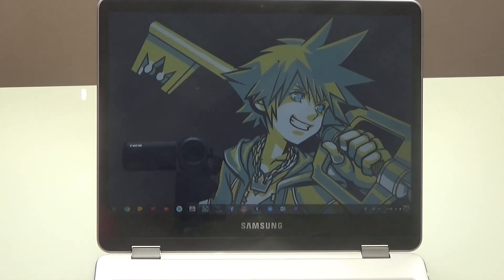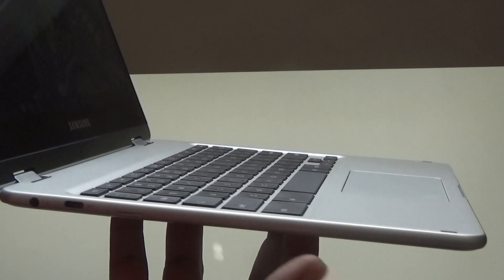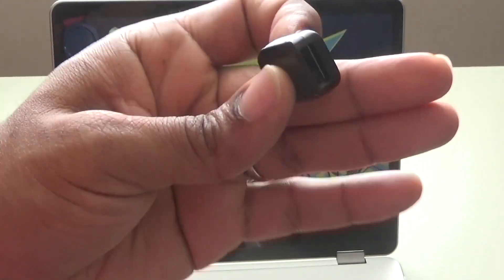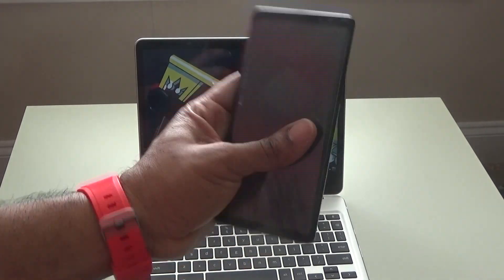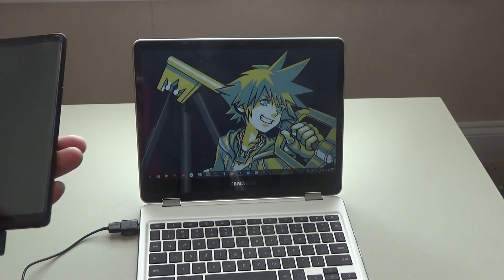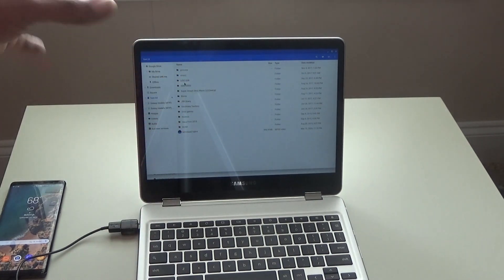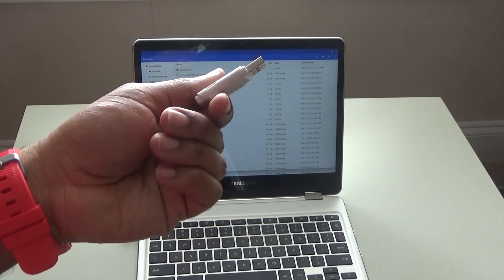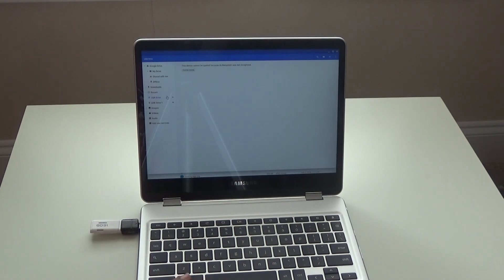How to Transfer Data: Phone to Chromebook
Quick tutorial on transferring data from phone to computer...